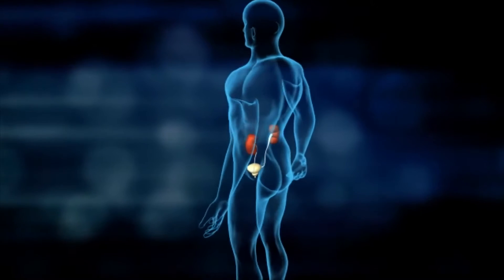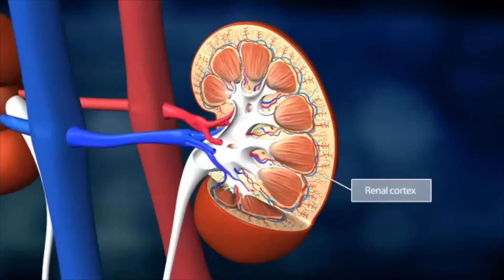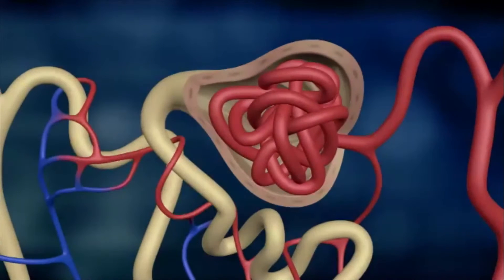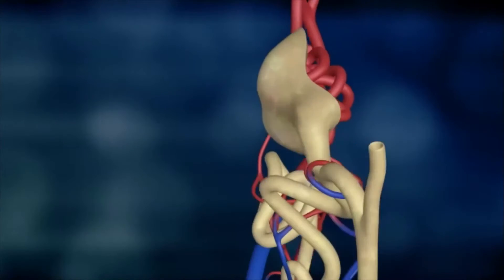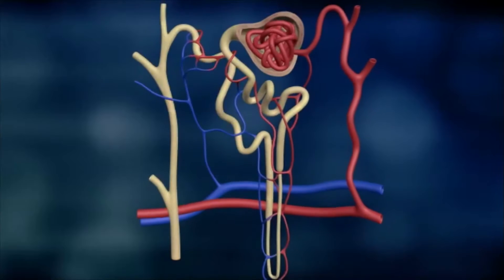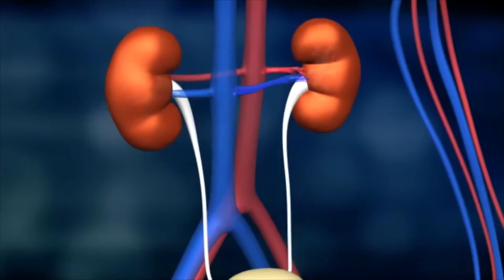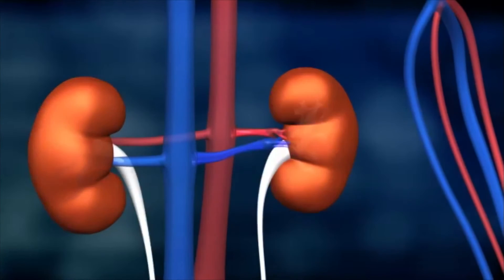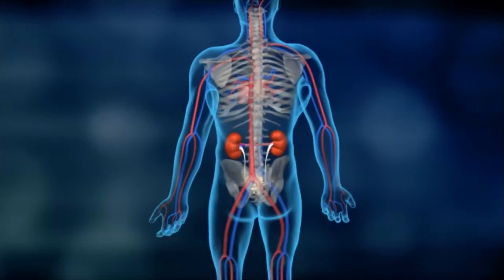Science of Us | The Human Kidneys | Bayer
The kidneys are the body's central filtering apparatus. But how well do you know their functions? This video explains the process through which human kidneys filter material to keep us healthy.